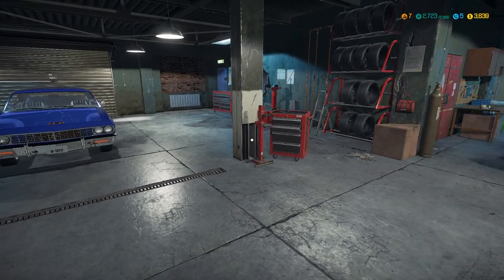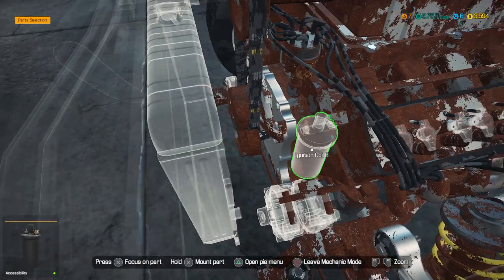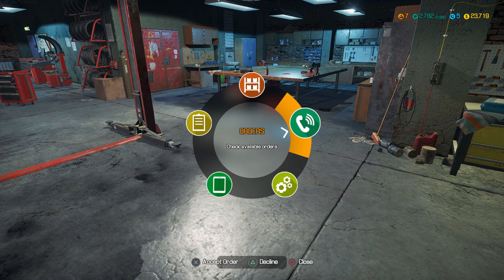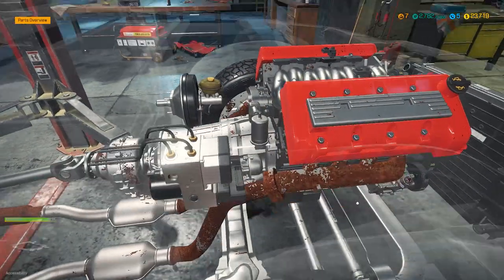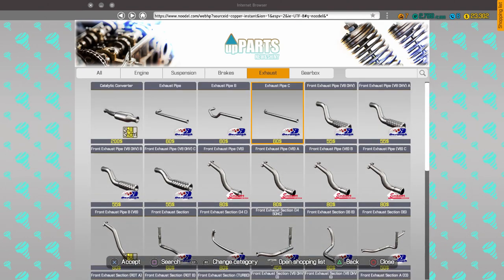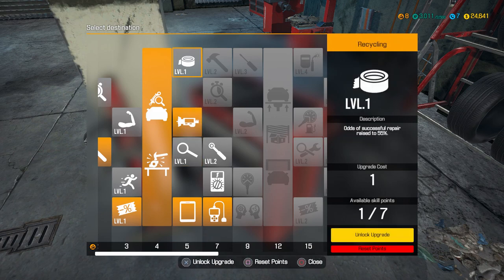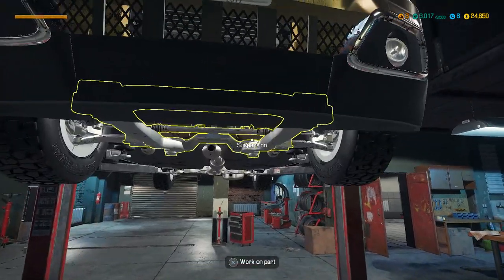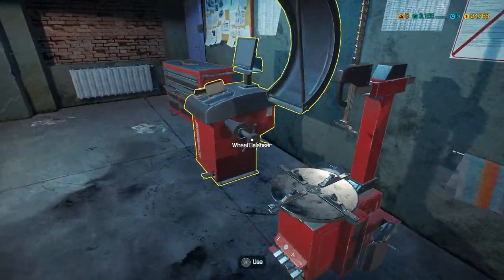Let's Play Car Mechanic Simulator | PS4 Pro Console Gameplay Episode 5 | Exhaust Jobs (P+J)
Join Praetorian & Jynx in their playthrough of Car Mechanic Simulator on the PS4 Pro.

Ashley N.M. Hyatt, Gareth Ward, Dark Zero, Keegan Brady, Timothy Sumrall, Andrew Baker, James Sinnott, Kyle Pope, PGDK, Monty, & Philip Kwiecinski

Praetorian HiJynx | P+J | Let's Play | walkthrough | HD gameplay | funny couple gaming | console official full release | tutorial guide